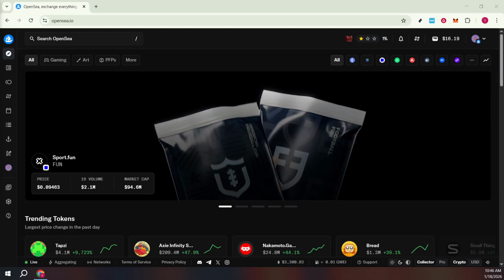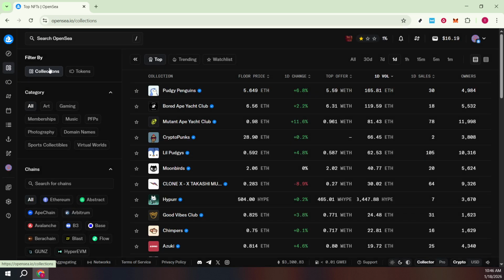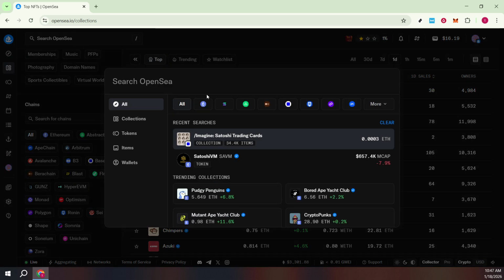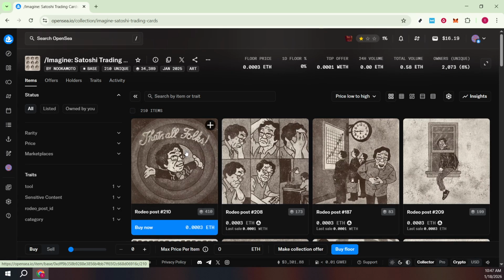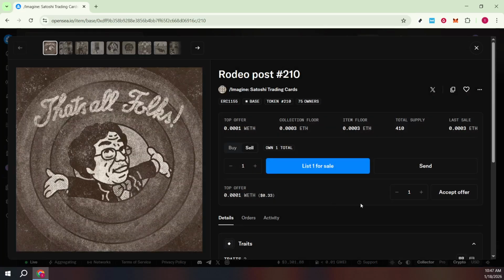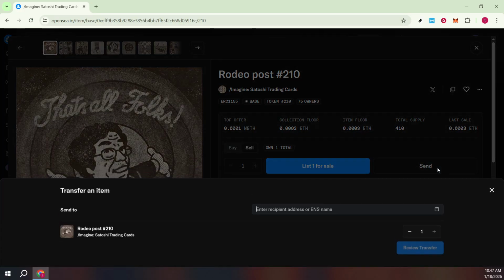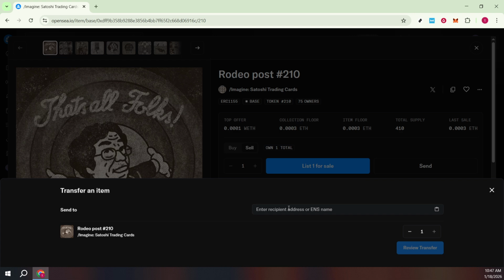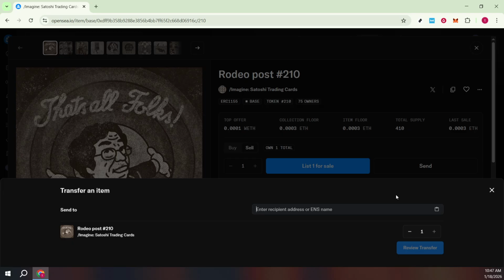How To Perform NFT Bulk Transfers In Opensea [2026 Guide]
How To Perform NFT Bulk Transfers In Opensea